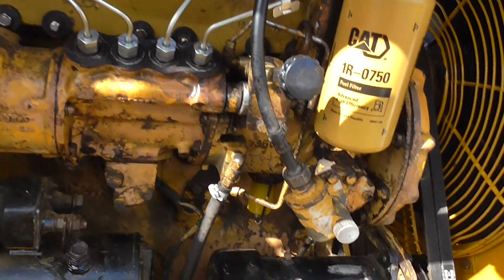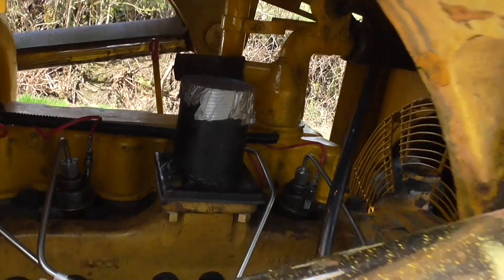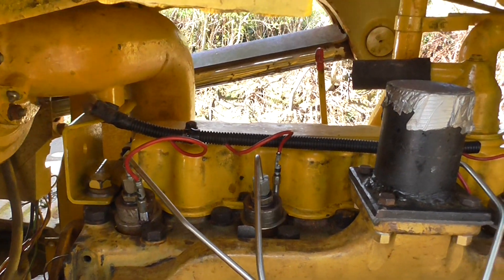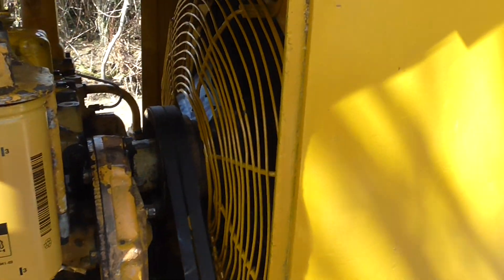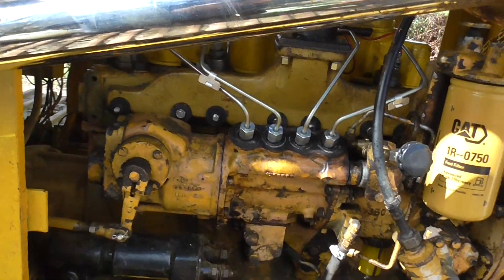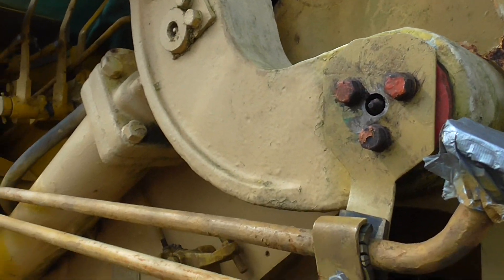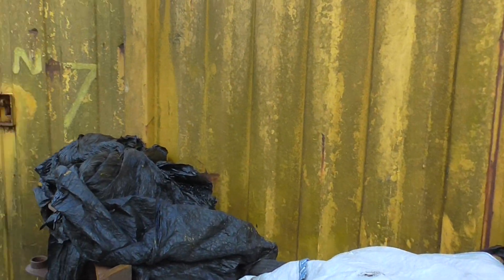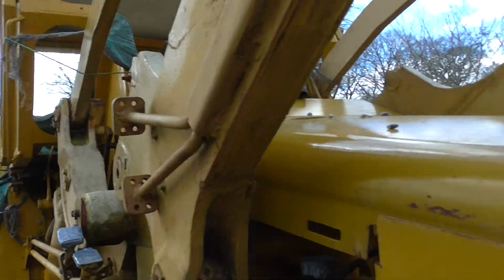CATERPILLAR 951 A progress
Today, torquing down combustion chambers and injectors. New high pressure fuel pipes fitted. Next stage is wiring and the oils . Getting ready to run it after a 15 year laying dormant